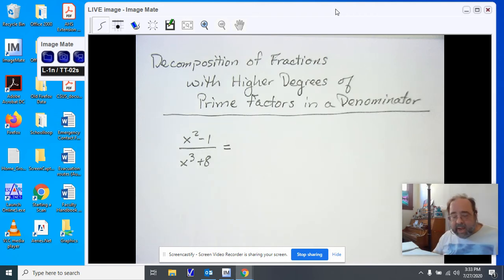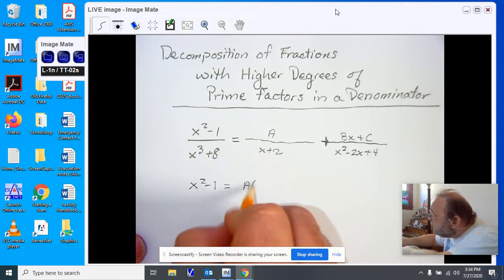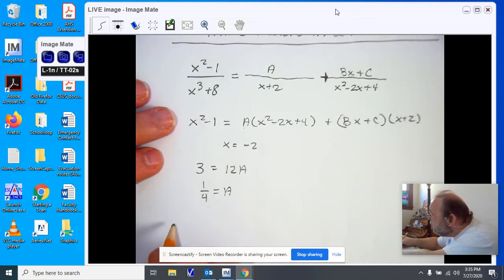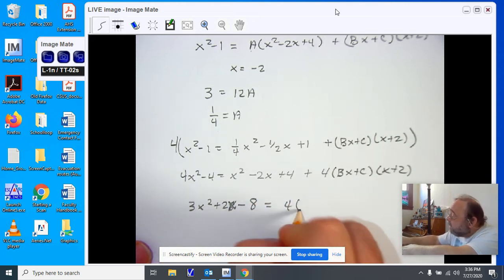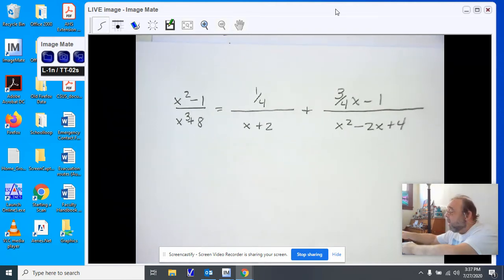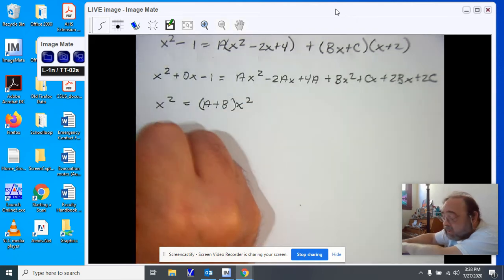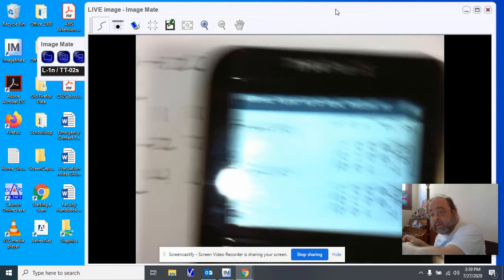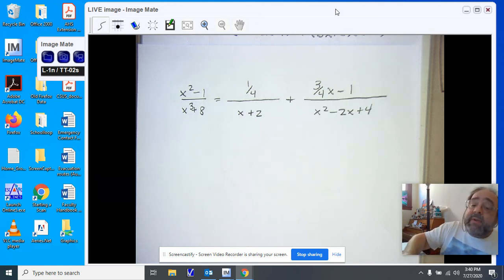Decomposition of Fractions :Final Portion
Decomposing Fractions with denominators that contain prime factors of higher degrees.